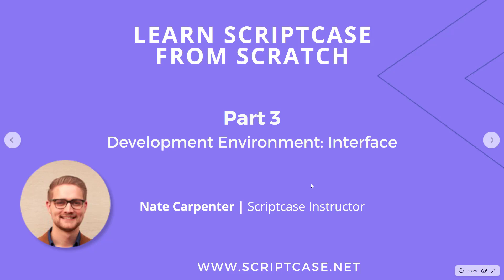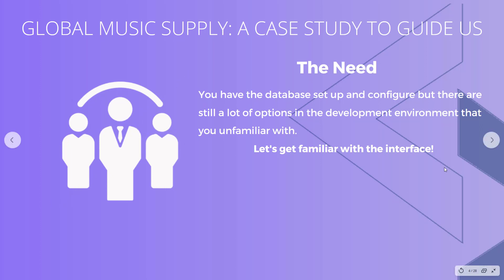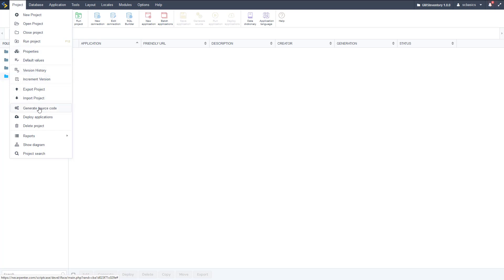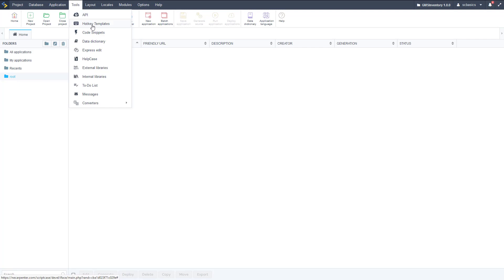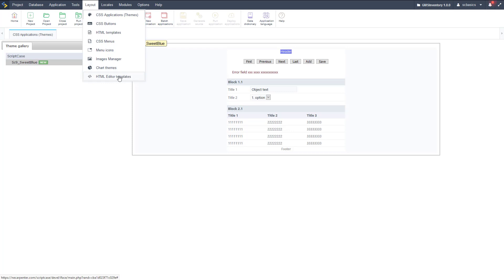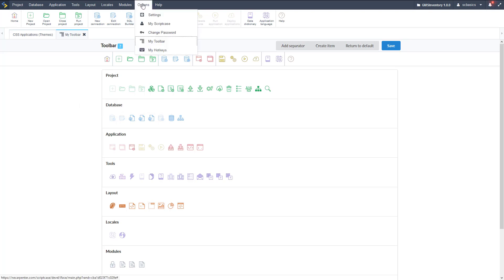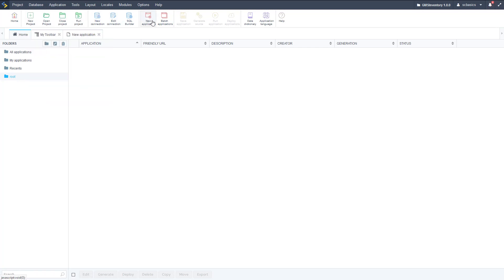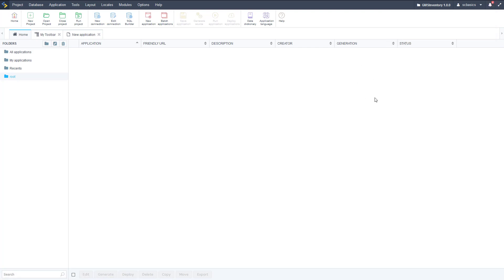Scriptcase Intro to the Development Environment - Interface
we present to you the main options from Scriptcase’s interface.

Simply powerful.
1. Painless installation, install Scriptcase and start creating projects in a jiffy
2. Wherever, whenever, develop and deploy in your localhost/cloud or vise-versa
3. Out the cage, Scriptcase and its projects are compatible with the main databases, operative systems, browsers and hosting providers
4. Easy as ABC, Scriptcase is low code platform and turn web development uncomplicated and intuitive than ever.
5. Always Fresh, frequently upgrades are released including stunning features and components, so get ready take your projects to the next level
6. A Universe of possibilities, use the most impressive APIs and boost your sistem in a few steps you will be able to integrate Whatsapp, Mailing, SMS, Social Network authentication, recaptcha and more
7.Feel it, explore some SAMPLES and discover the main FEATURES
8. More than complete, an agile fast workspace is wating you or your tean including a DBA with diagrams, DB converter from spreadsheets, great code editor, system templates, and more.
9. Fast growing community from all over the world including large companies.